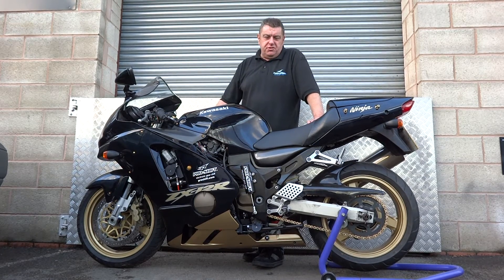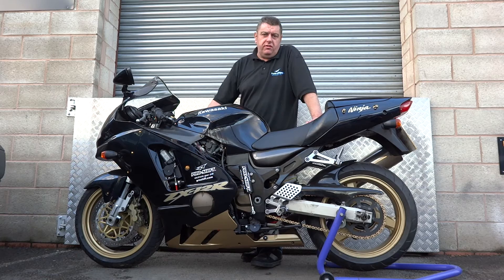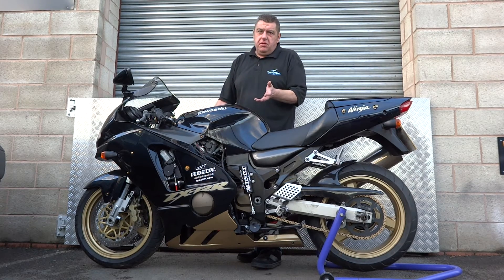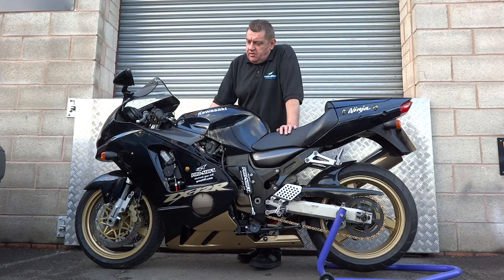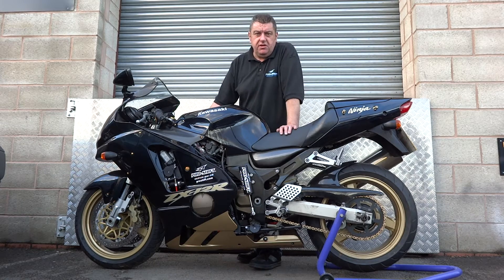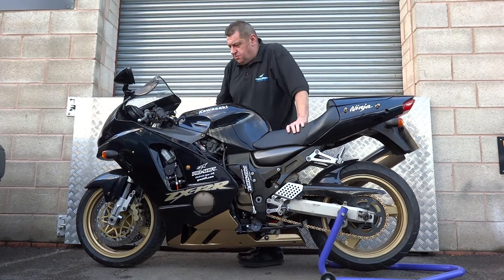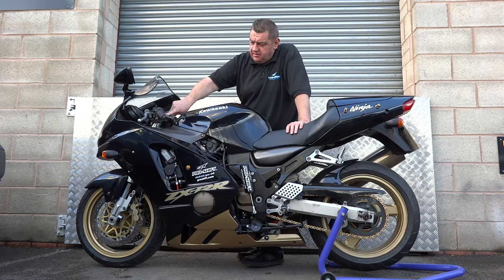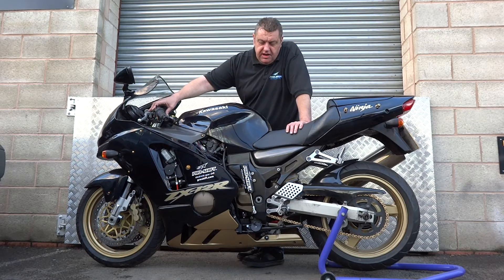Kawasaki ZX 12R PS3 5 inc Auto Blip & Electronic Sidestand